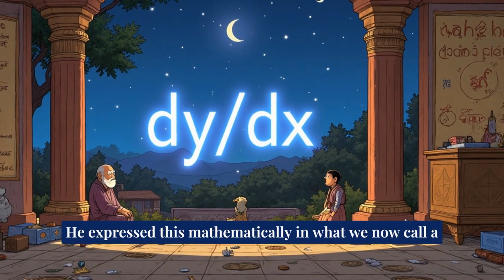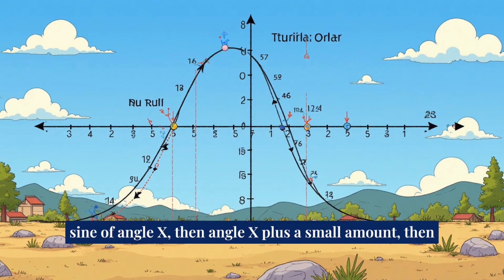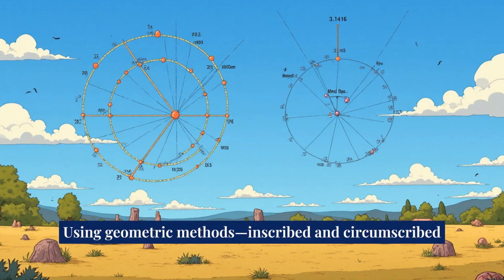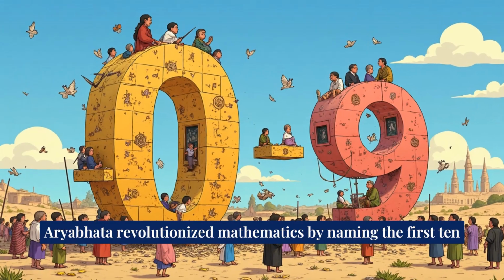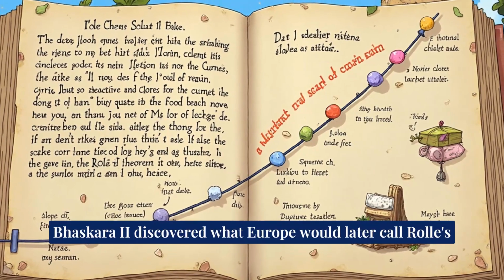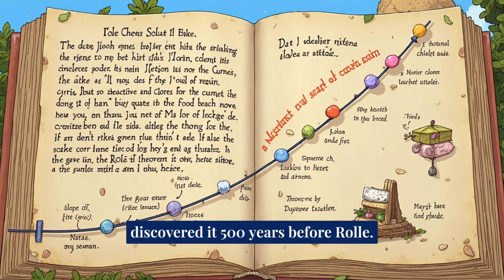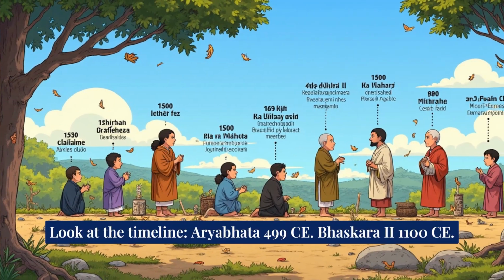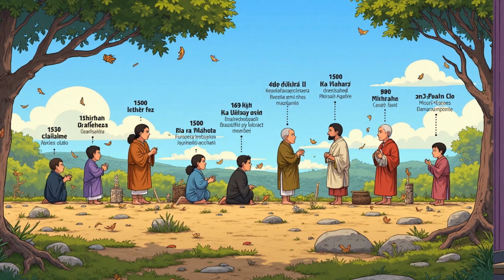Aryabhata INVENTED CALCULUS 1,200 Years Before Newton & Leibniz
Newton didn't invent calculus. Leibniz didn't invent it either.

An Indian mathematician named Aryabhata solved differential equations in 499 CE—more than 1,200 years before Europe. He created the mathematical foundations of calculus while predicting planetary motion and calculating pi to five decimal places.

But his name remains unknown in most textbooks.

What You'll Learn:
🔢 How Aryabhata discovered differential equations (dy/dx) in 499 CE
📊 His revolutionary sine table and finite difference method
π His calculation of pi to 5 decimal places (3.1416)
∫ How his work led directly to complete calculus in the Kerala School
📜 Why Bhaskara II, Madhava, and Jyeshtadeva built on his foundation
🌍 How this knowledge reached Europe through Jesuit missionaries
📚 Why Newton and Leibniz are credited despite later discoveries
🧮 The double standard in Western mathematical historiography